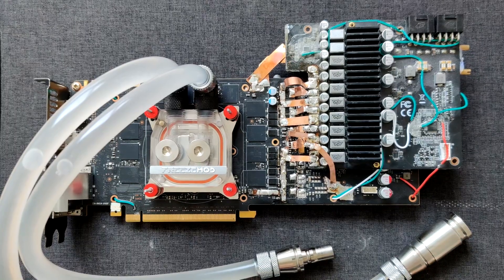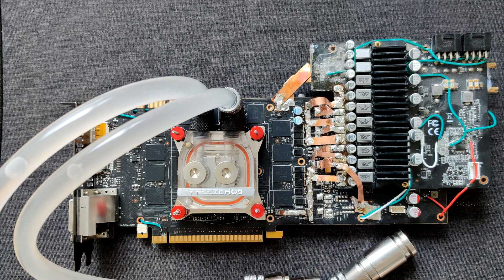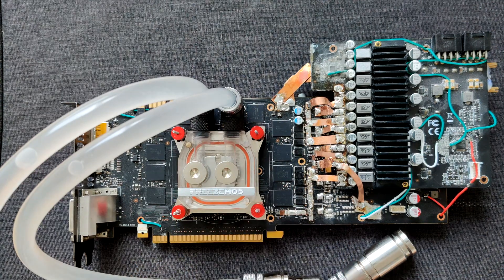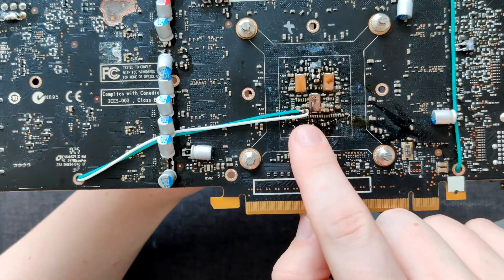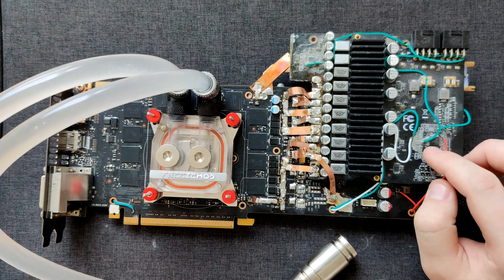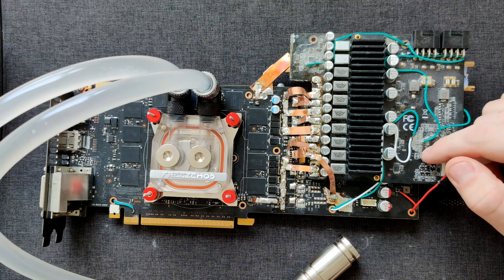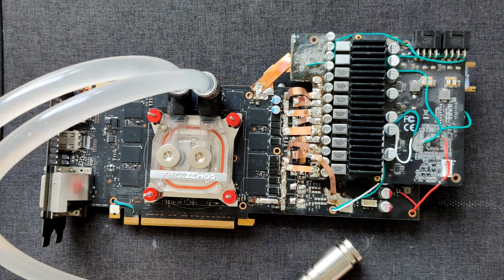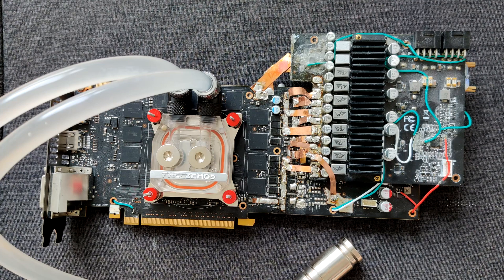The Forward Voltage Sense Mod in Detail